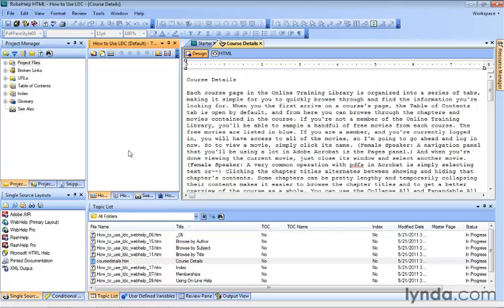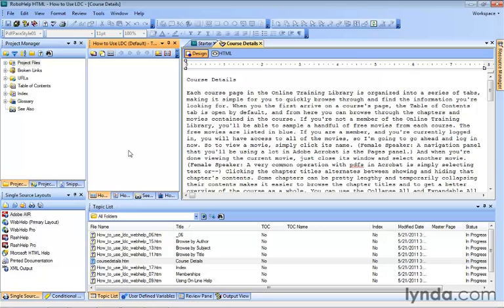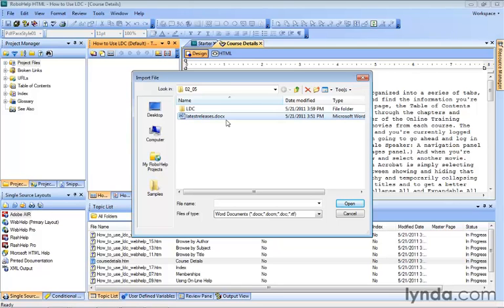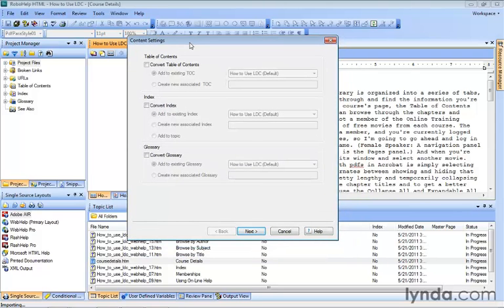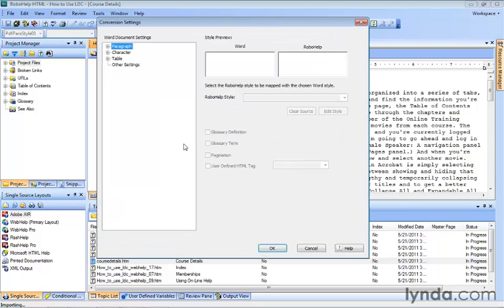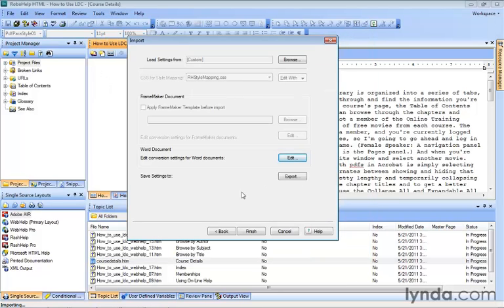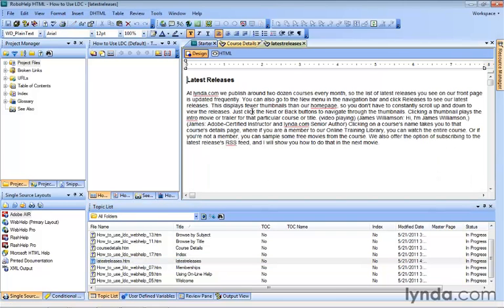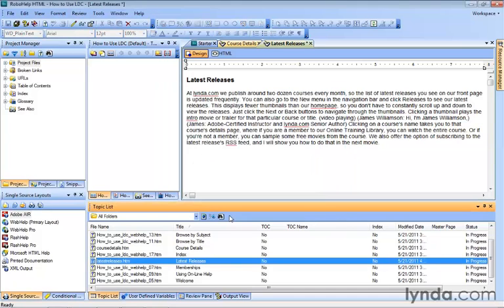Importing Word documents